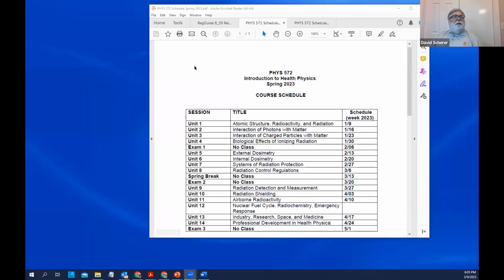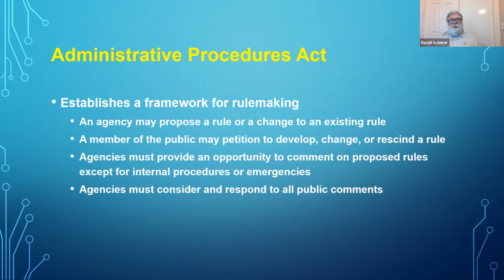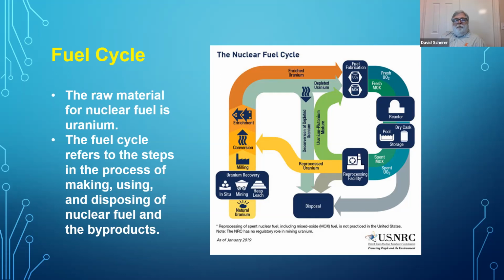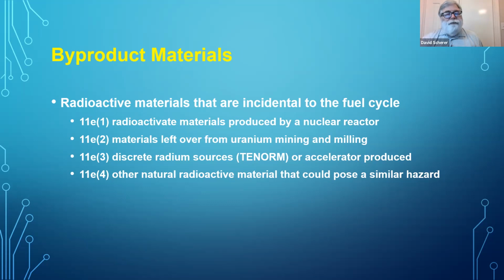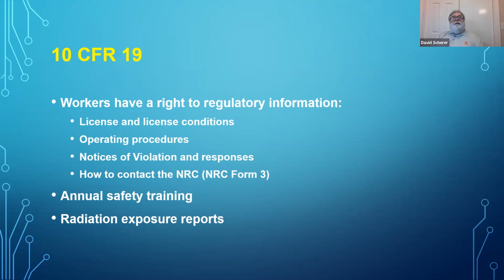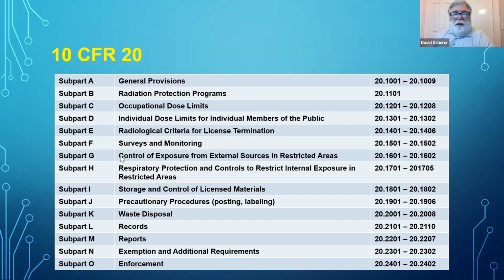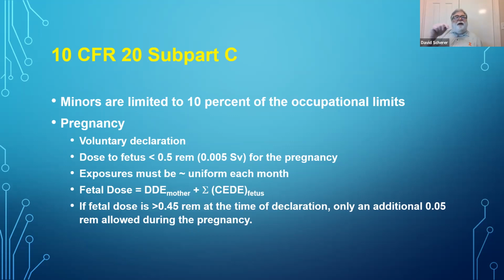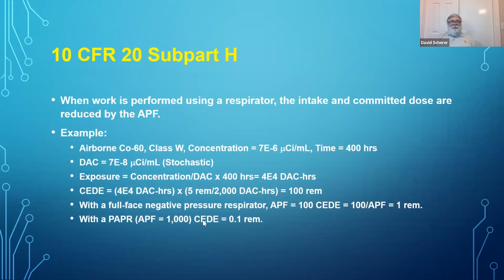Unit 8a Radiation Control Regulations